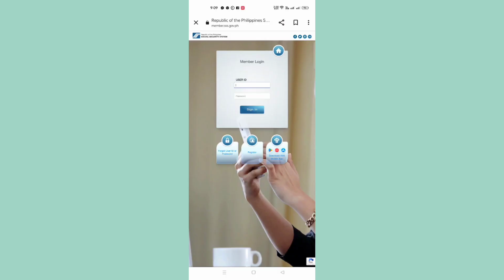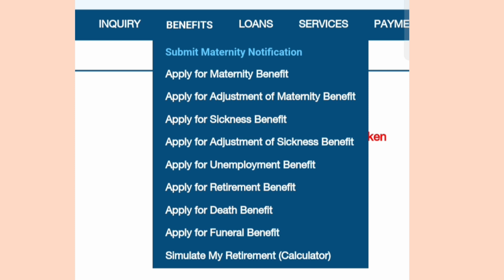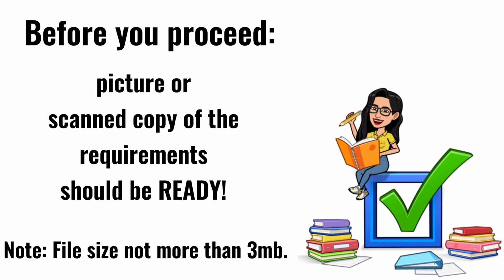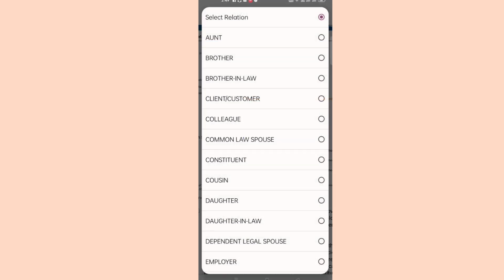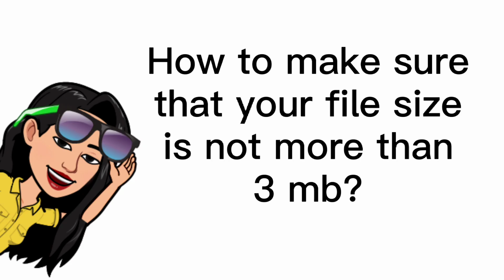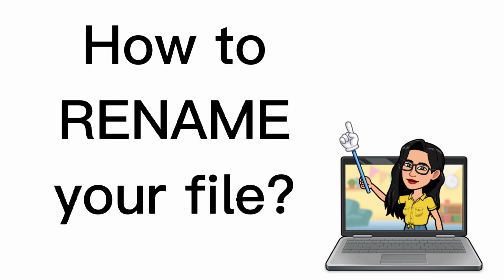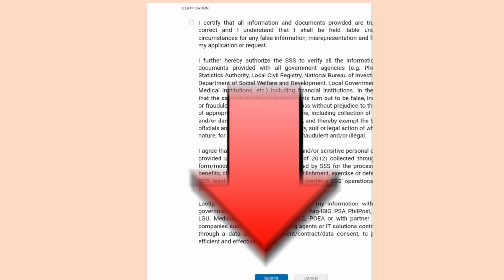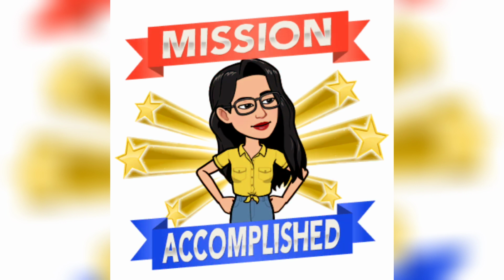SSS Funeral Claim Application 2023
This is how I proceeded with the funeral claim online. It was somehow fast as long as the documents are complete. I also share here the following tips:

how to make sure the file size is not more than 3 mb
how to rename a file in photo gallery
how to upload files in sss portal